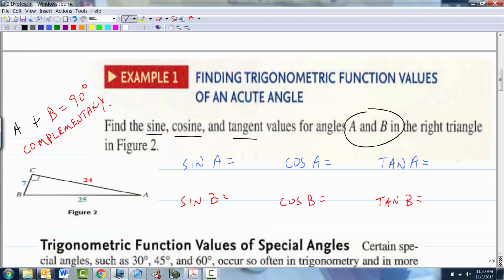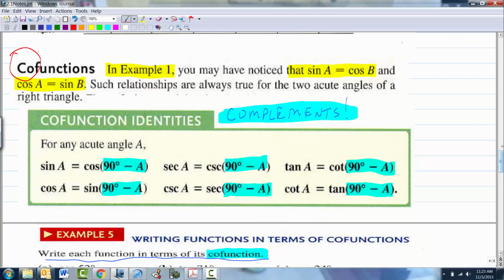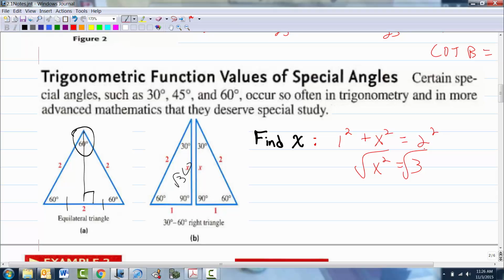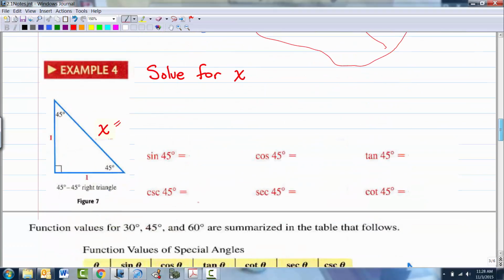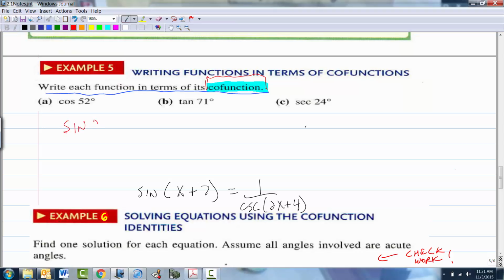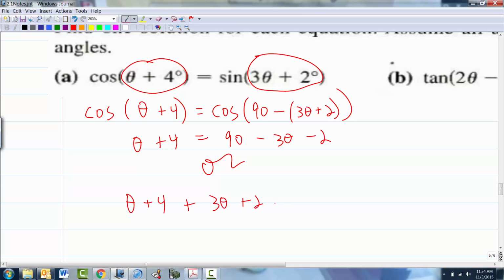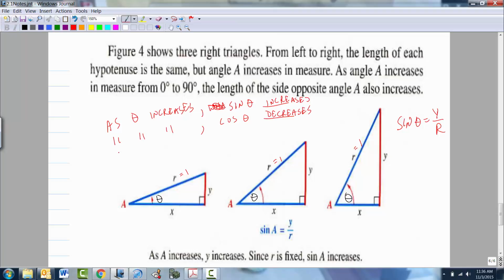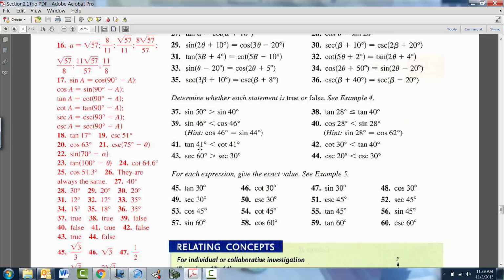2.1 Trig Notes